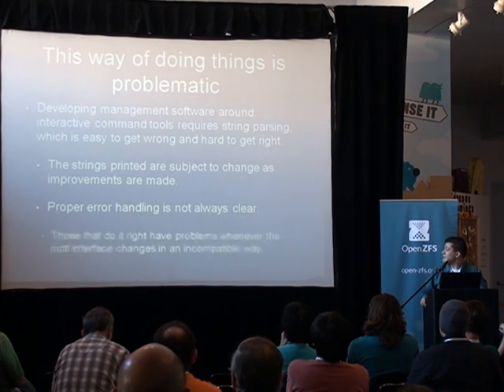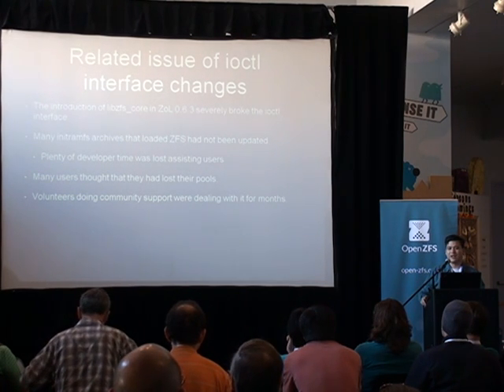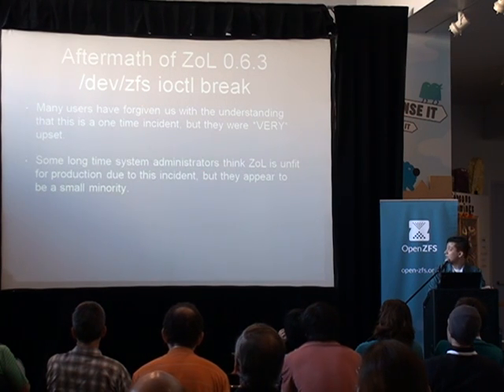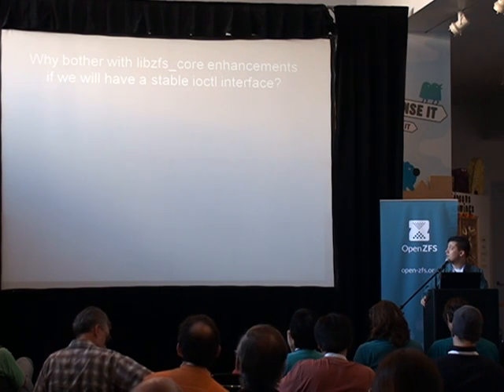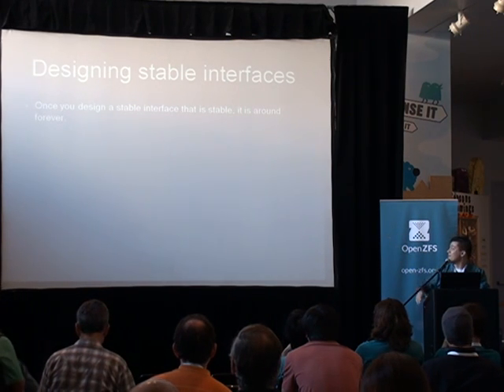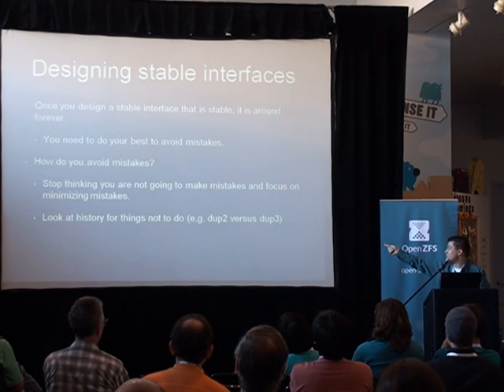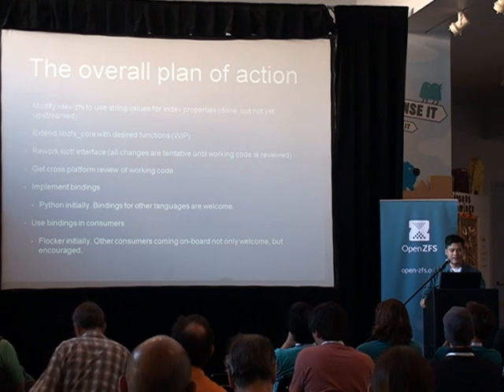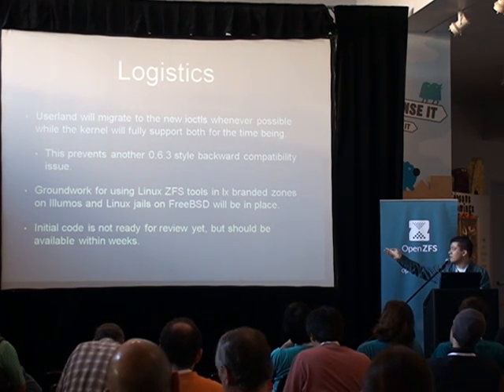Richard Yao - libzfs_core and ioctls - OpenZFS Dev Summit 2014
libzfs_core and ioctl stabalization (Richard Yao from ClusterHQ)